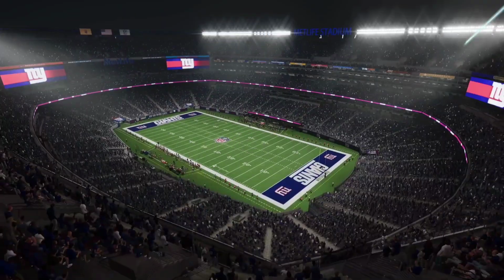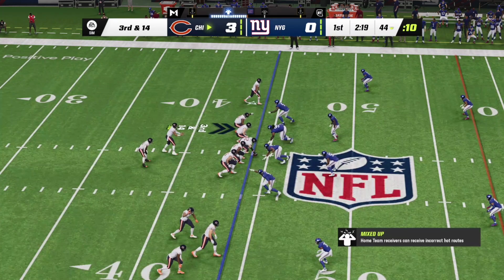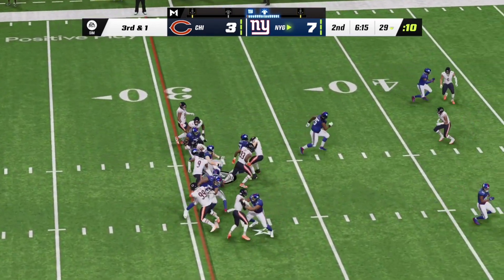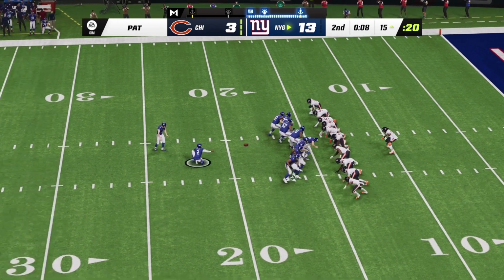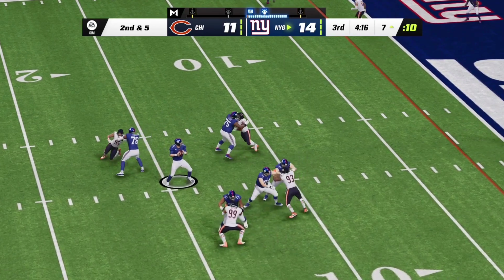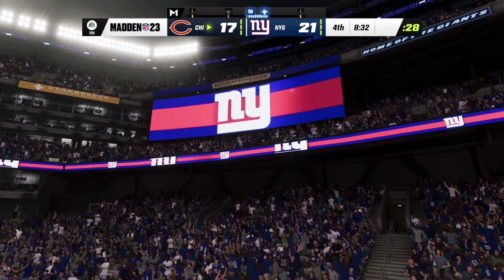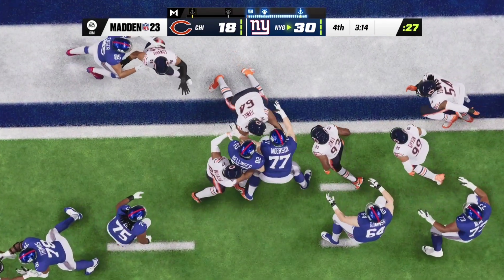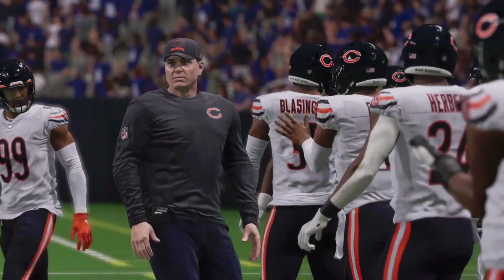Bears vs Giants Simulation (Madden 24 Rosters)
today's episode of Madden 23 we will be simulating the Chicago Bears versus the New York Giants using Madden 23 realistic simulation with Madden 23 Next Gen